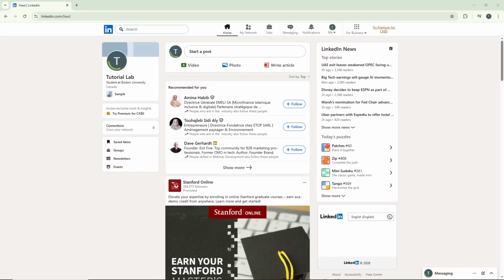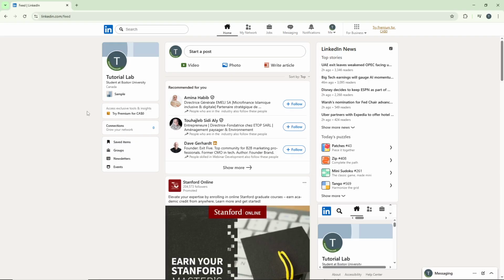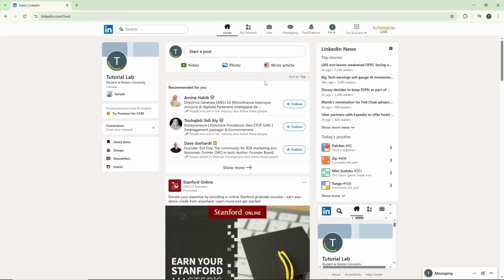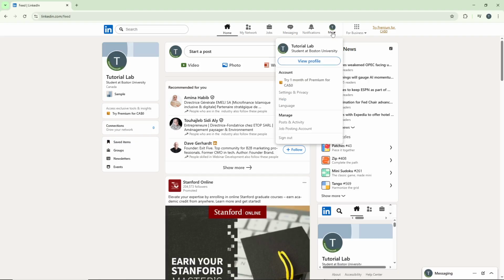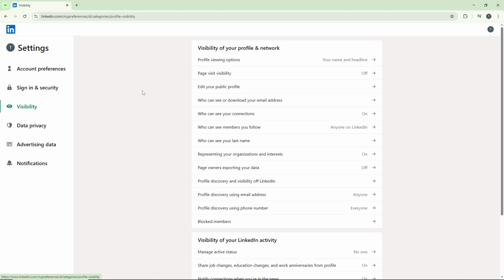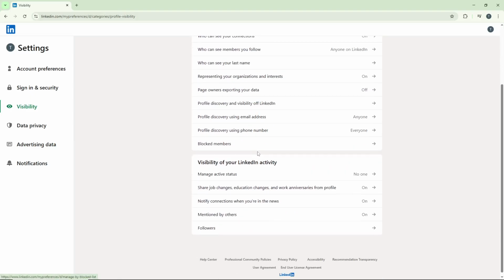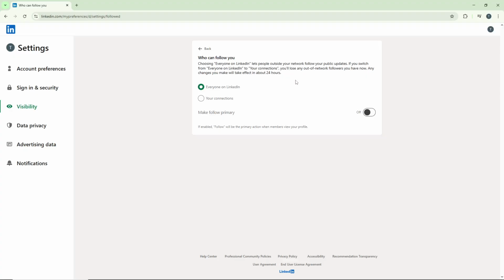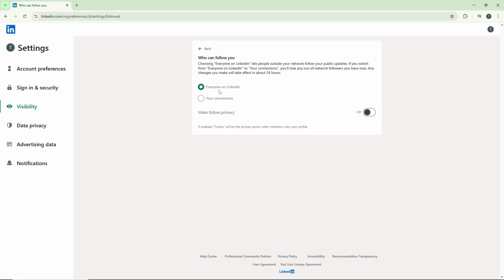How To Add A Follow Button To Your LinkedIn Profile (Tutorial 2026)